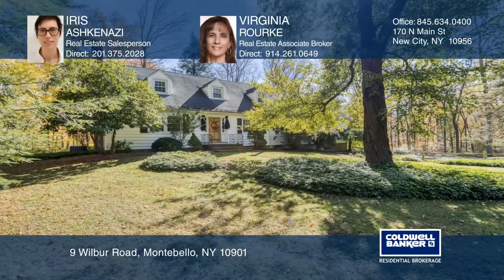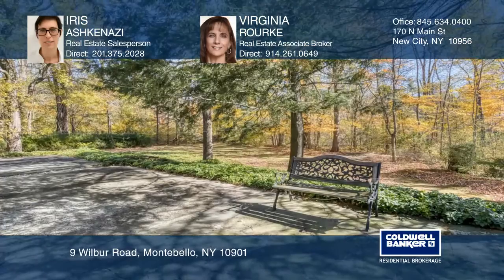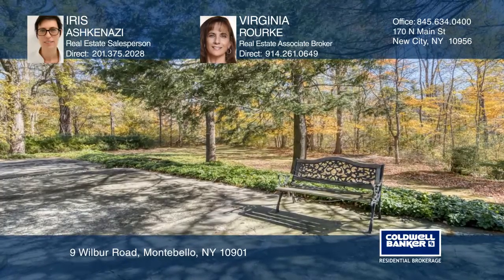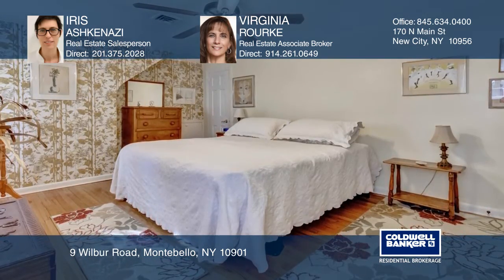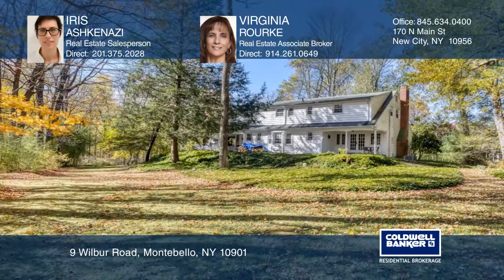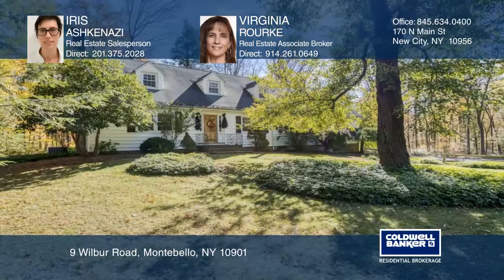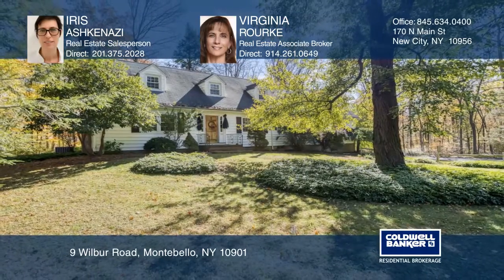9 Wilbur Road Montebello, NY | ColdwellBankerHomes.com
9 Wilbur Road, Montebello, NY

Serenity and tranquility come to mind for this Wesley Hills/Montebello 3.4 acre home. There are four bedrooms and four baths in this charming Colonial situated on a quiet country road. The main level features an open kitchen with sliding doors to the formal dining room. Enjoy a multi-purpose family